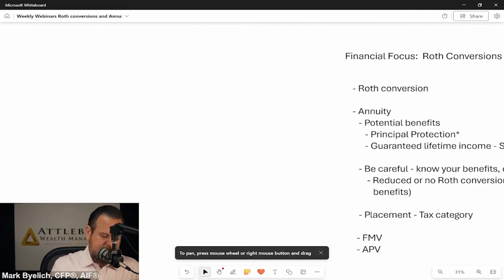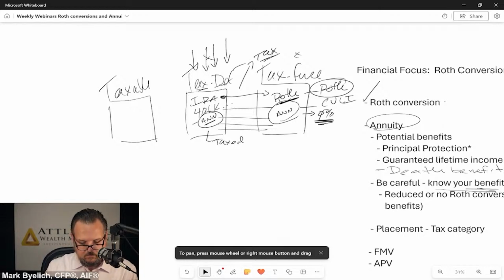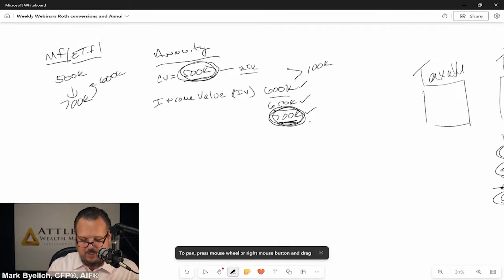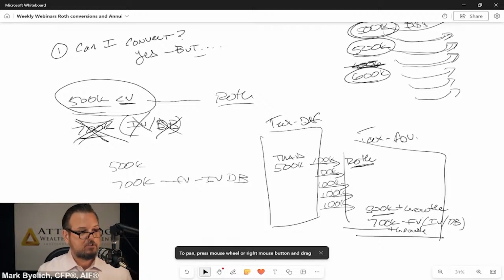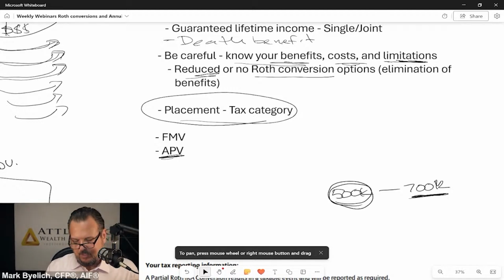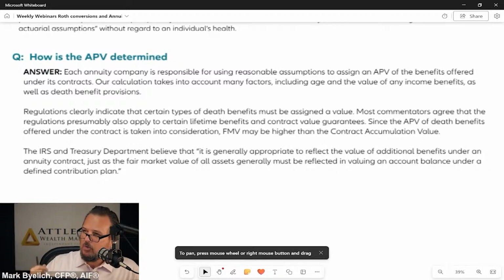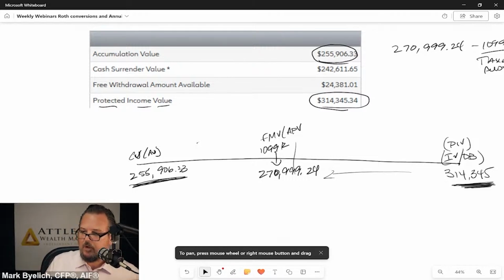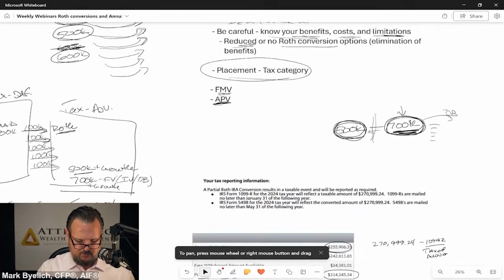Roth Conversions and Annuities | The Financial Focus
Both Roth conversion and the appropriate use of annuities can be powerful parts of your tax-efficient financial plan.  However, there are critical items to pay attention to when you are considering converting your Traditional IRA annuity to a Roth IRA annuity.

Be sure to tune in to learn the important details.

Mark Byelich is a Certified Financial Planner™ practitioner and also holds the Accredited Investment Fiduciary® designations. He is a member of Ed Slott’s Master Elite Advisor Group. This exclusive group is comprised of nearly 400 of the nation's top financial professionals who are dedicated to the ongoing training and mastery of advanced retirement account and tax planning laws and strategies.

Mark is committed to education and professional development in the financial services field and has been asked to speak by major news organizations and to his peers around the country about financial planning strategies.

 The opinions expressed in this program are for general informational purposes only and are not intended to provide specific advice or recommendations for any individual or on any specific security. It is only intended to provide education about the financial industry. To determine which investments may be appropriate for you, consult your financial advisor prior to investing. Any past performance discussed during this program is no guarantee of future results. Any indices referenced for comparison are unmanaged and cannot be invested into directly. As always please remember investing involves risk and possible loss of principal capital; please seek advice from a licensed professional.

Case studies presented are purely hypothetical examples only and do not represent actual clients or results.  Similar, or even positive results, cannot be guaranteed.  Each client has their own unique set of circumstances so products and strategies may not be suitable for all people.  Please consult with a qualified professional before implementing any strategy discussed herein.

No portion of these case studies is to be interpreted as a testimonial or endorsement of the firms' investment advisory services.

Services offered through Attleboro Wealth Management, LLC , a registered investment adviser with the U.S. Securities and Exchange Commission (SEC) under the Investment Advisers Act of 1940 (Advisers Act). This message and any attachments contain information which may be confidential and/or privileged and is intended for use only by the addressee(s) named on this transmission. If you are not the intended recipient, or the employee or agent responsible for delivering the message to the intended recipient, you are notified that any review, copying, distribution or use of this transmission is strictly prohibited. If you have received this transmission in error, please (i) notify the sender immediately by e-mail or by telephone and (ii) destroy all copies of this message.

Please note that trading instructions through email, fax or voicemail will not be taken.

Tax Advice Disclosure: To ensure compliance with requirements imposed by the IRS under Circular 230, we inform you that any U.S. federal tax advice contained in this message (including any attachments), unless otherwise specifically stated, was not intended or written to be used, and cannot be used, for the purpose of (1) avoiding penalties under the Internal Revenue Code or (2) promoting, marketing or recommending to another party any matters addressed herein. Additionally, all advice contained in this communication, including attachments and disclosures, is not intended as a thorough, in-depth analysis of specific issues, nor a substitute for a formal opinion.